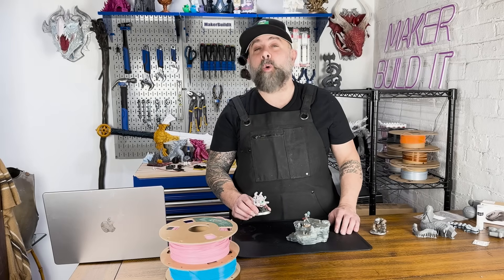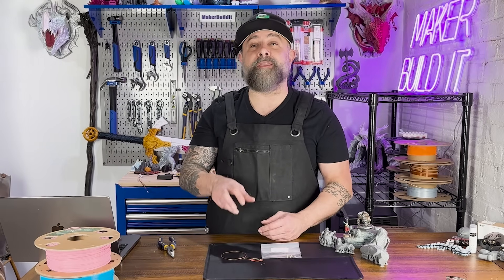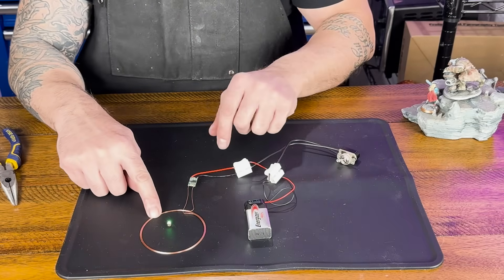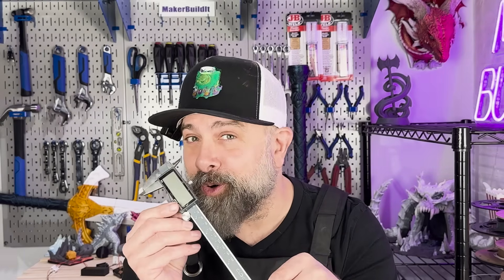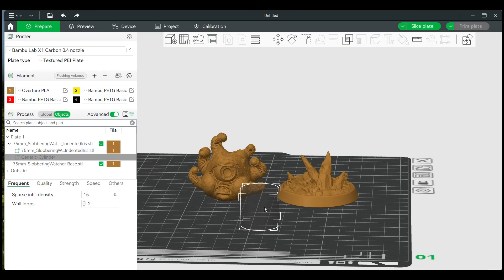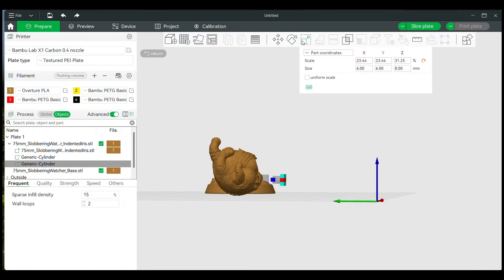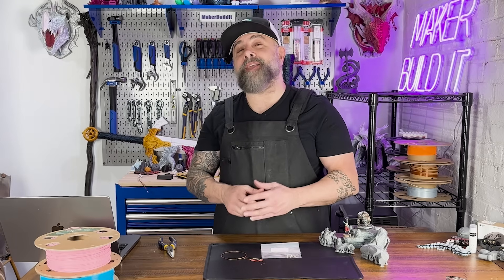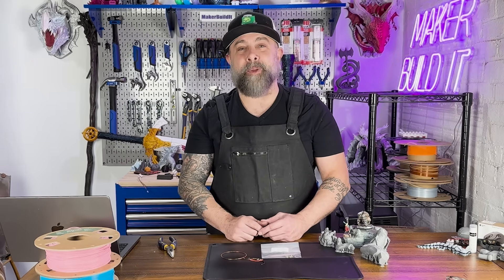Wireless LEDs Revolutionize 3D Printing!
In this video, I’ll show you how to incorporate wireless LEDs into your 3D-printed models. Wireless LEDs are an amazing innovation, allowing you to light up your designs without the need for messy wiring. From understanding the science behind wireless LEDs to building the circuit and adding it to your 3D prints, this guide covers it all!

Whether you’re creating interactive D&D miniatures, cosplay props, or custom board games, wireless LEDs are a fantastic way to elevate your projects. Let me know how you’d use them in the comments!

Wireless LEDs Used in This Video

Tools and Materials List:
AA Battery Holder
Quick Connectors
Toggle Switch

Love 3D printing, DIY, and maker projects?

📚 Chapters:
0:28 What Are Wireless LEDs?
0:48 How Wireless LEDs Work
1:28 Building the Wireless LED Circuit
2:20 Testing the LED Circuit
3:05  Measuring and Designing the 3D Model
4:27 Creating the LED Holes in Bambu Lab Studio
6:13 Installing the LEDs in the 3D Print
6:49 Wireless LED Use Cases for 3D Prints
7:29 Final Thoughts and Next Steps